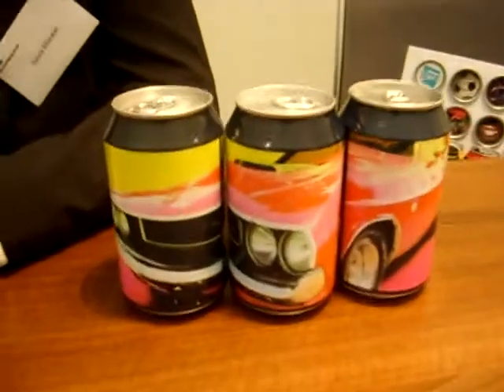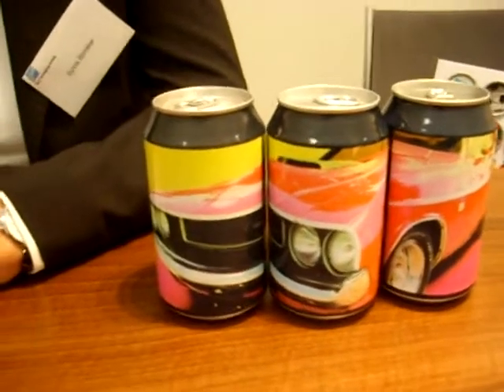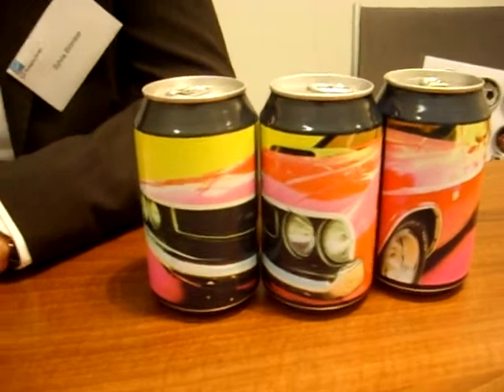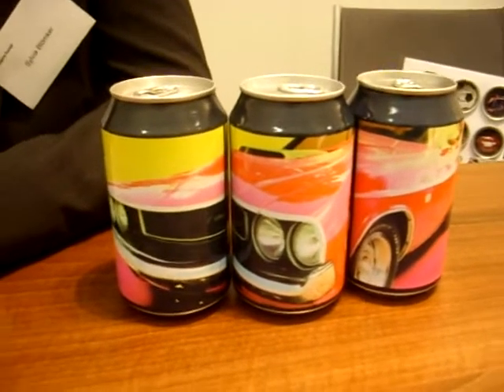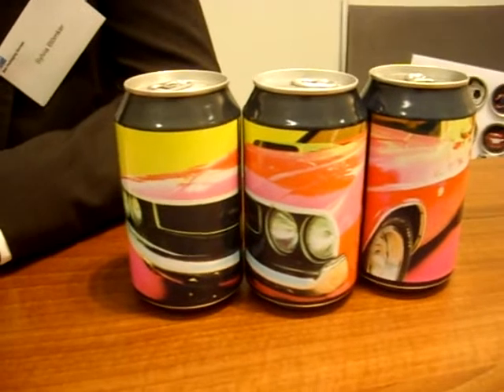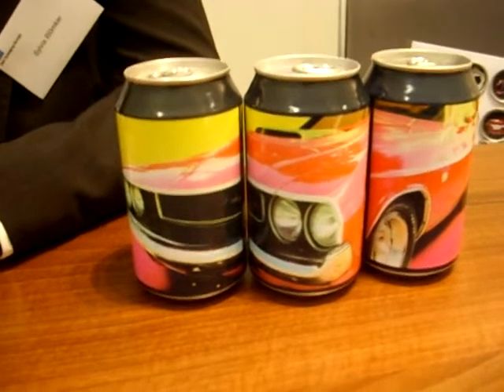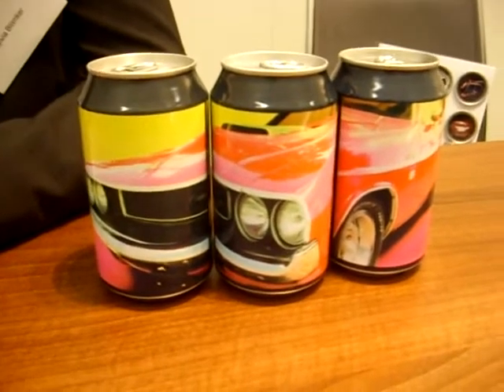Digital printing for cans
Ball Packaging Europe presented digitial printing for the first time at Brau Beviale.  This technology allows cans to be printed directly from the computer. Marketing advantages could be things like reporting sports results on the can which would still be news by the time the can hit the supermarket shelves.